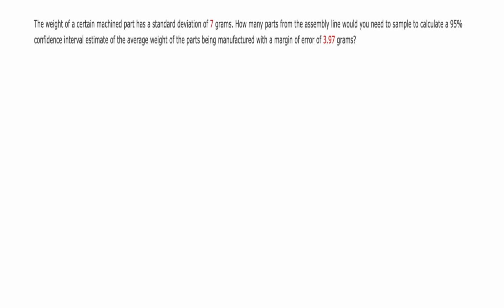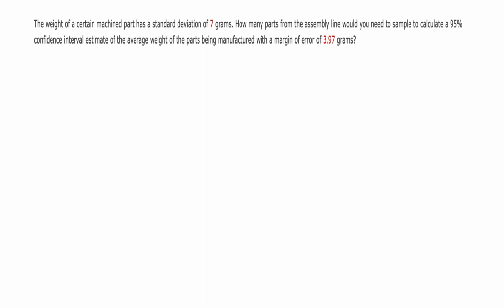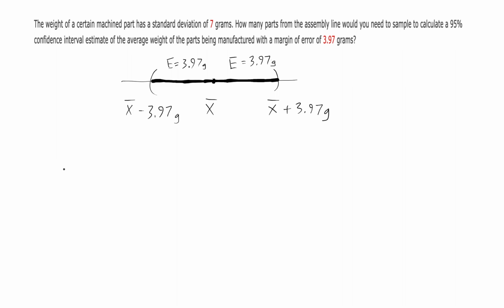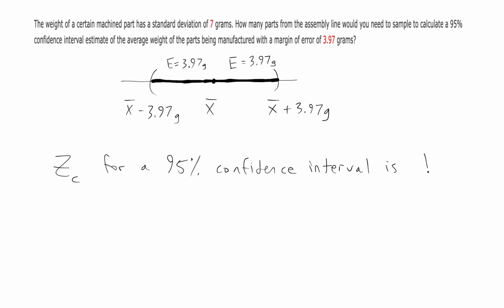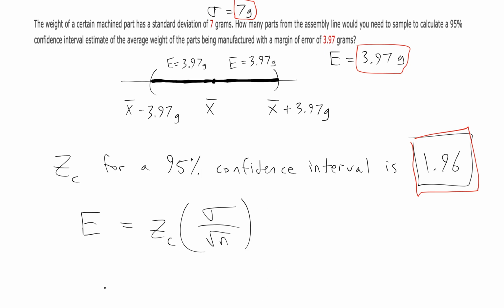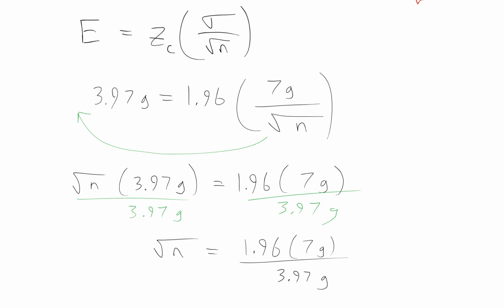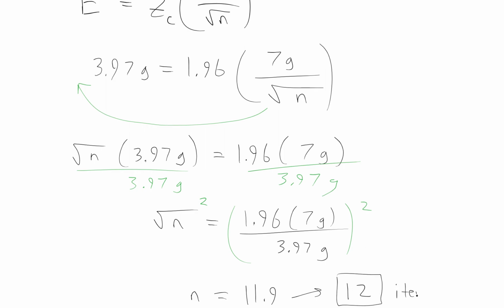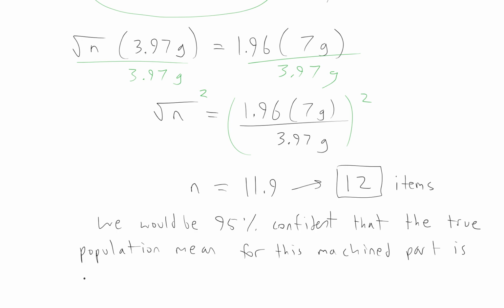Confidence Interval Example